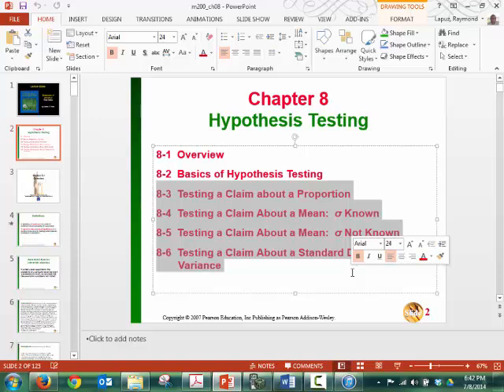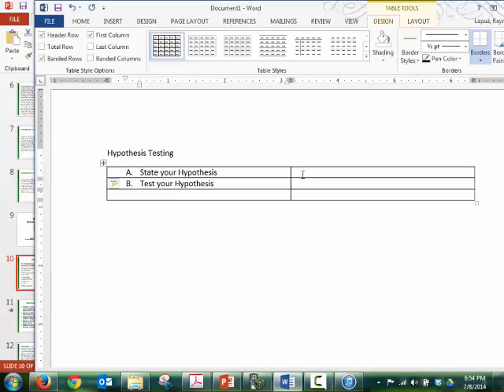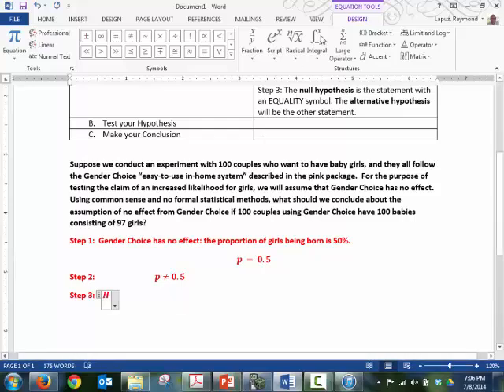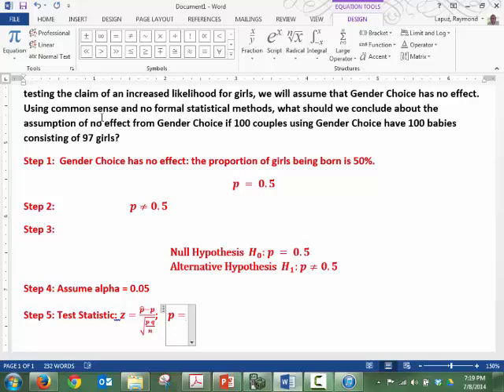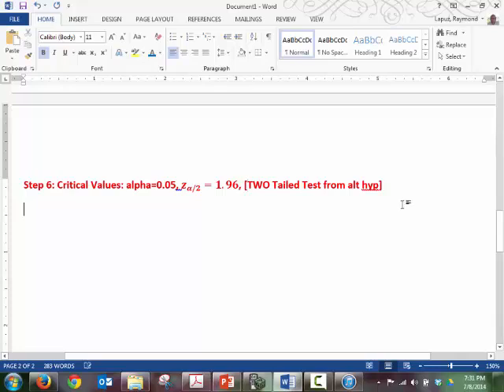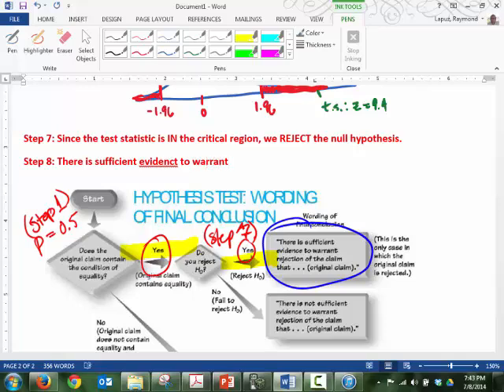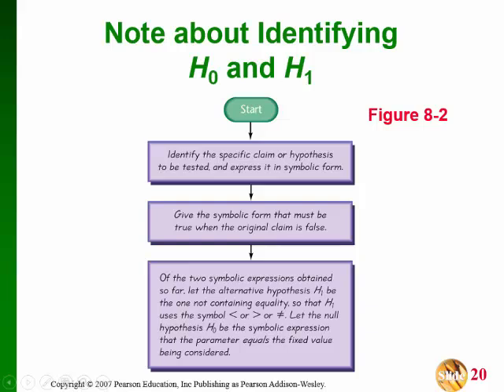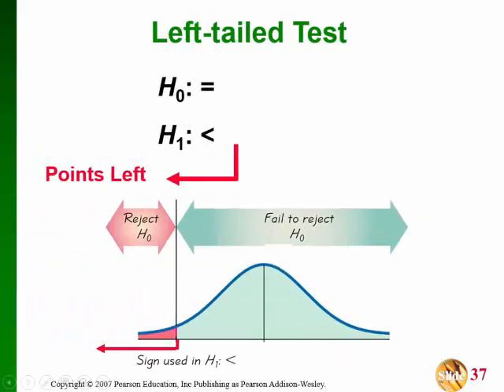Math 200 Chapter 8, Section 2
Ray Lapuz
Cañada College
Text: Triola